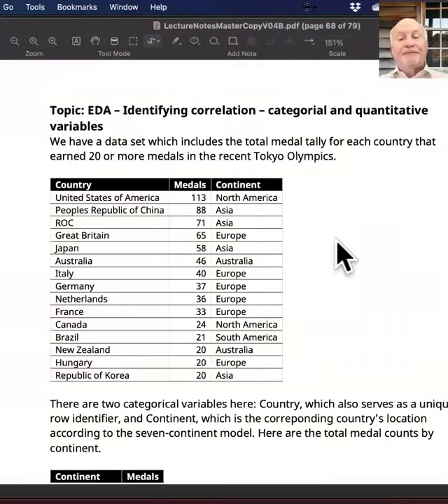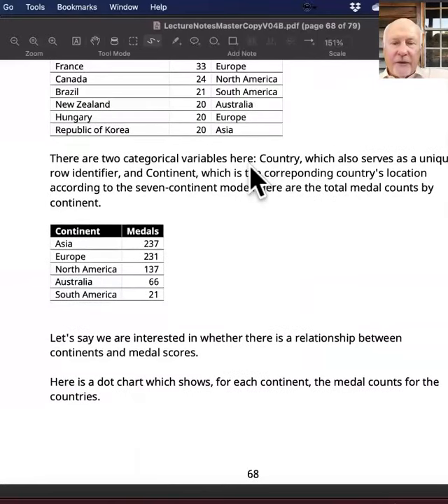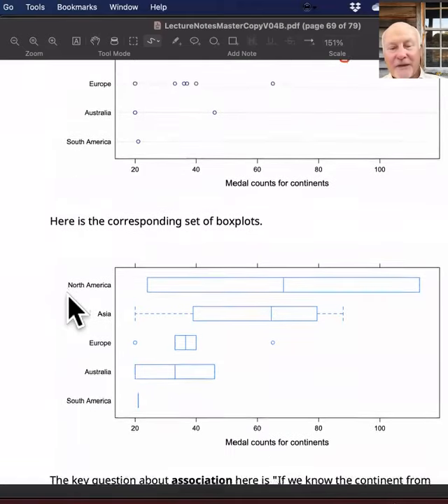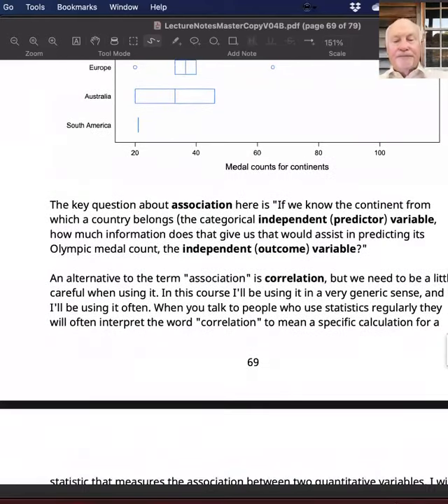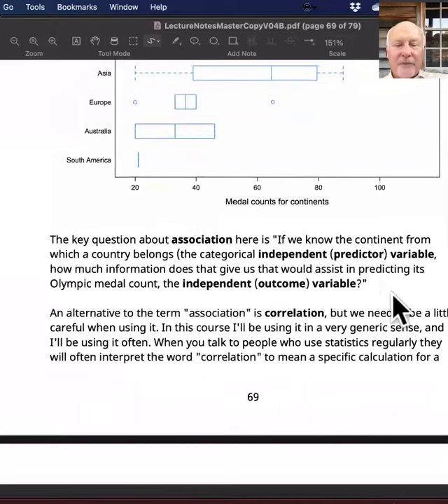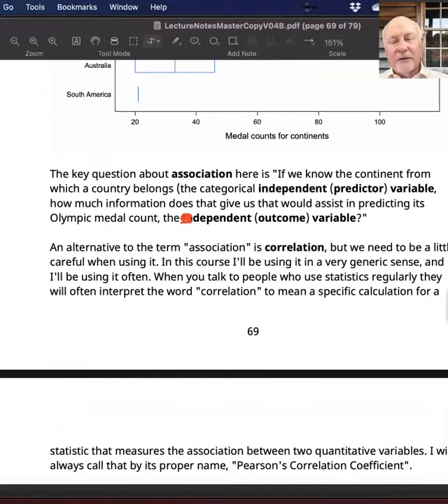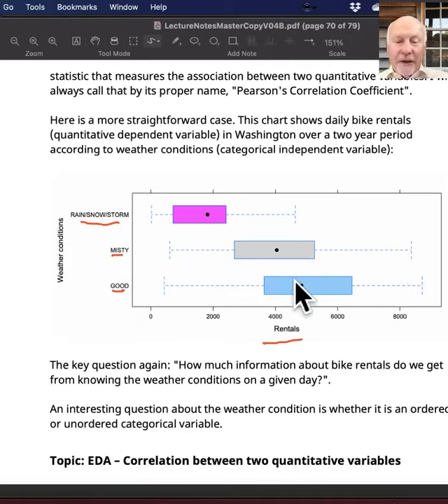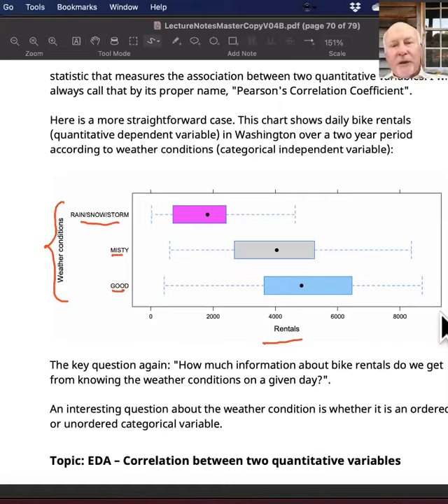Module02 Week04 Lecture: Topic EDA correlation categorical quantitative variable